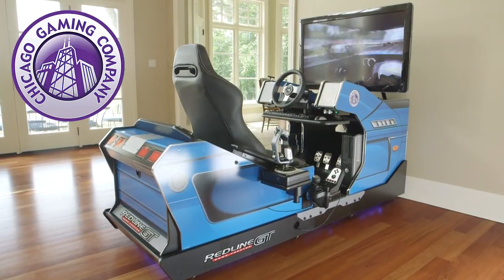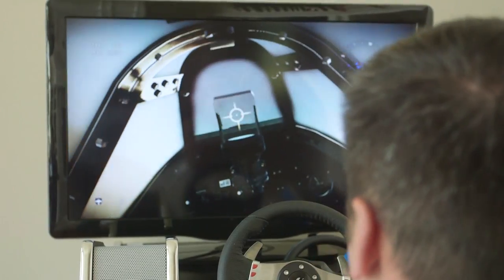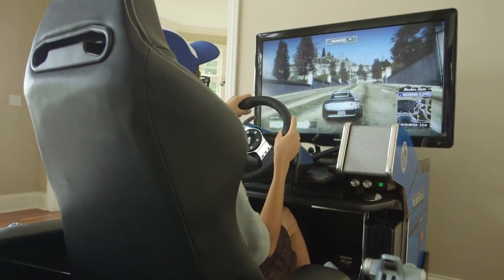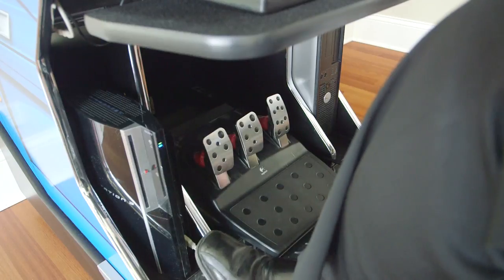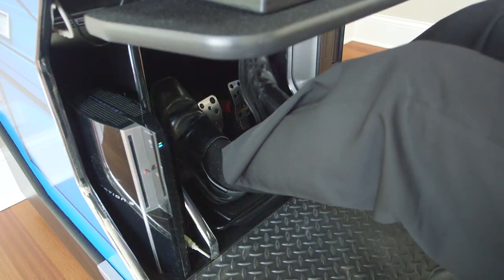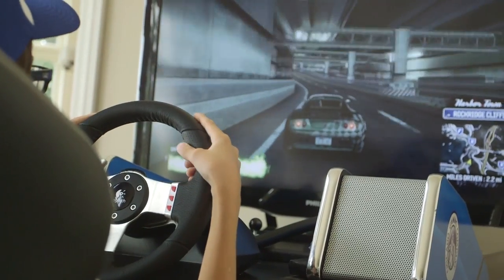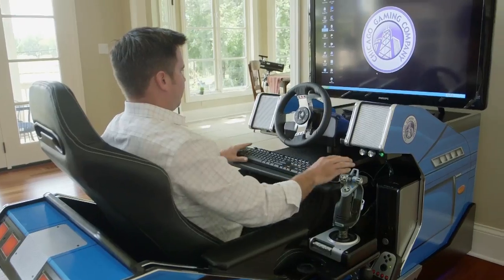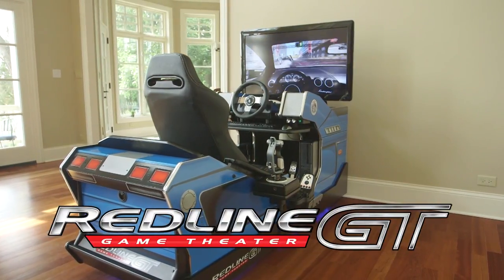Redline GT Game Theater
Chicago Gaming Company, a leader in the coin-op and home recreation industry, is proud to introduce the Redline GT!   In your home you can now have a game theater for immersion in to flight and racing simulation.